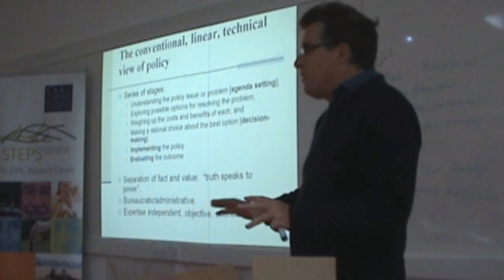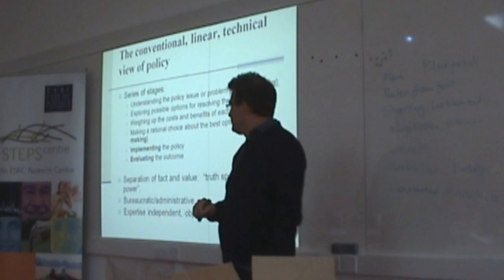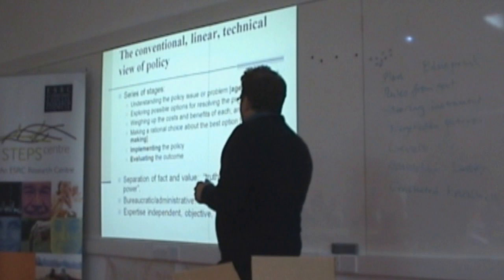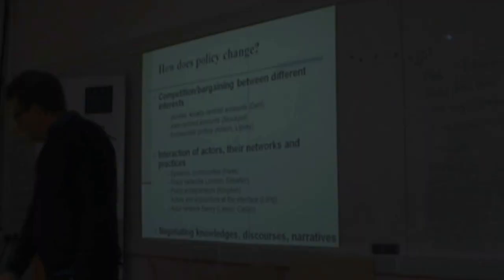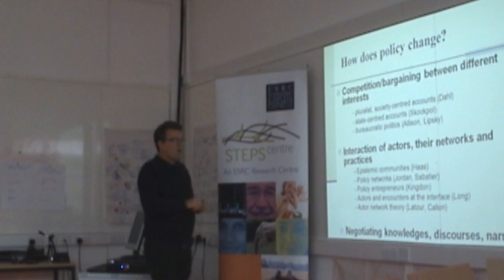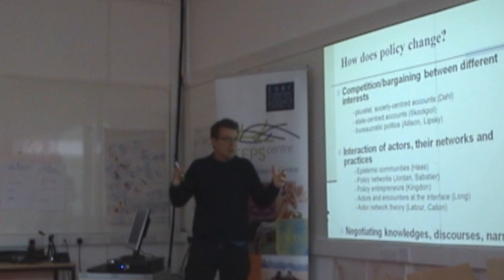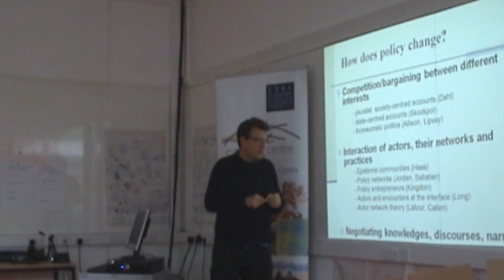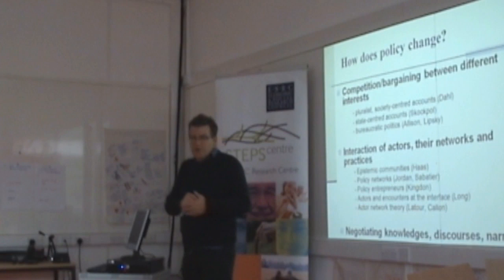Ian Scoones on how policy is made and how it changes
Extract from a lecture on policy processes by Ian Scoones, STEPS Centre co-director, at the STEPS Centre summer school in May 2012.